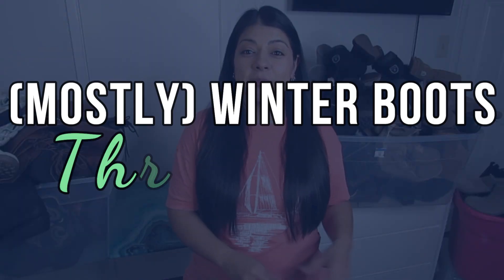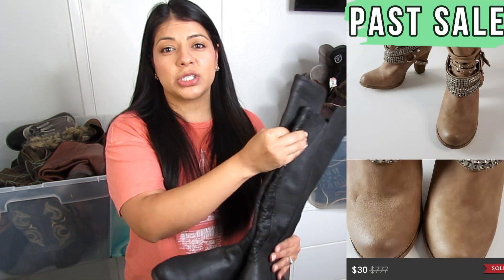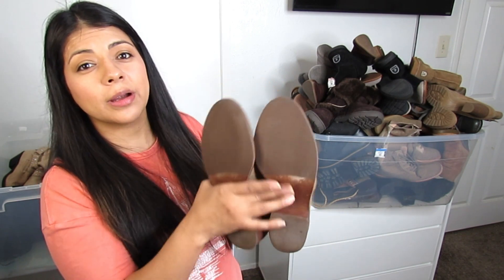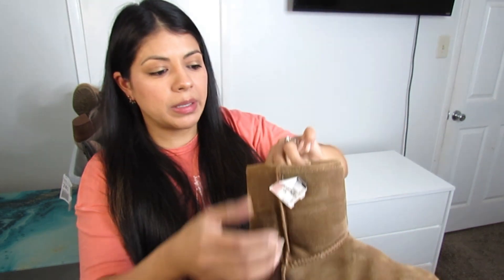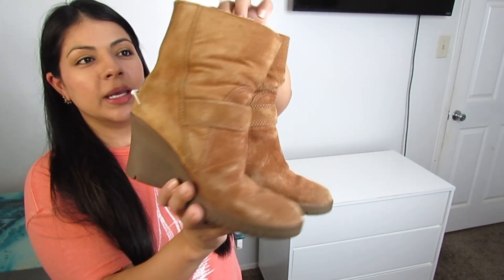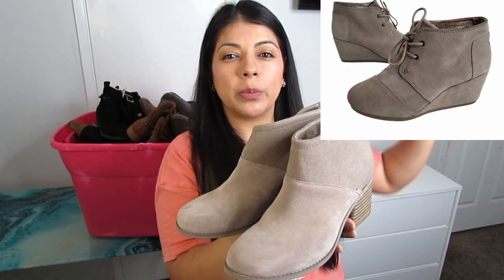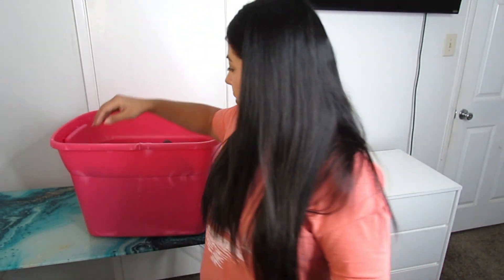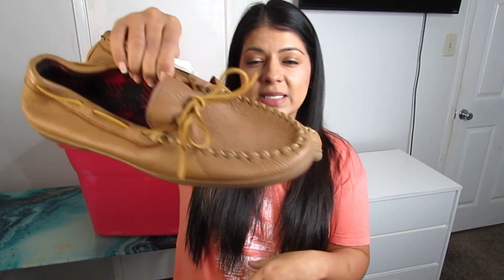HUGE $670 Poshmark Thrift Haul: Trending Winter Boot Brands & Styles To Resell in 2022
This thrift haul is full of winter Bolo shoe brands that I plan to resell for profit on Poshmark, Ebay, and Mercari. Some of the boots sold very fast. I include screenshots of what sold so far.

Like something from this haul?